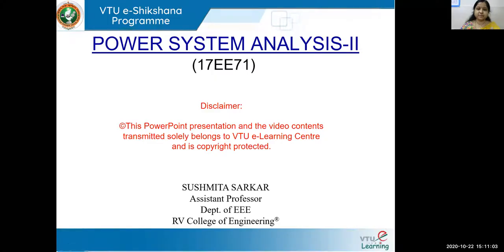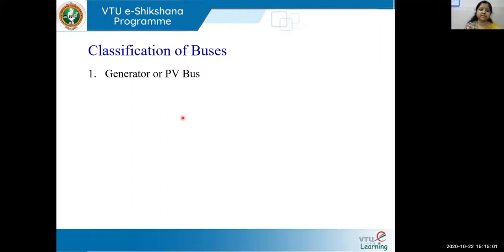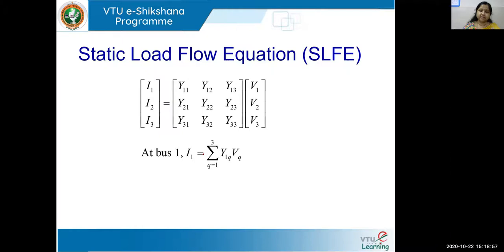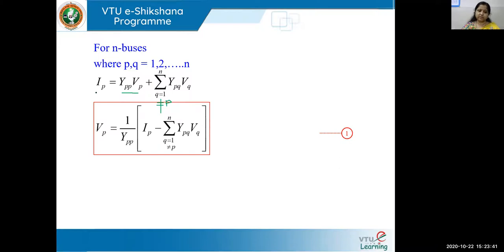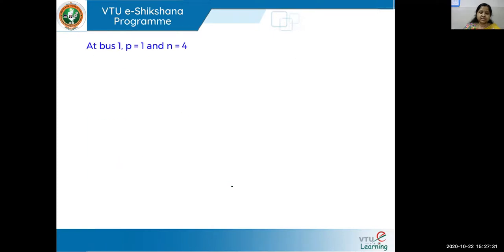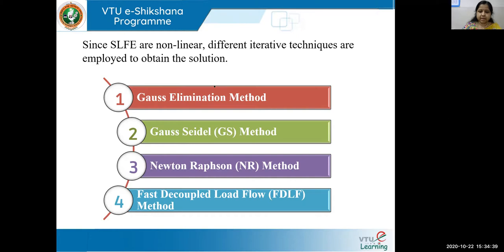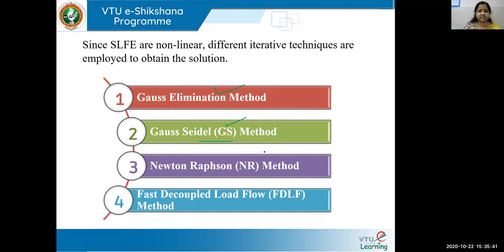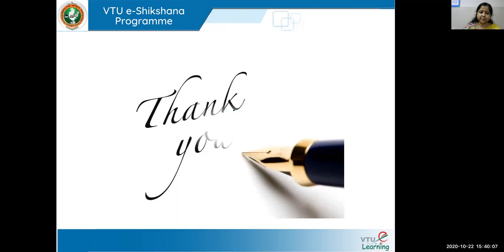Module 01 - Lecture 07 Load flow Problem